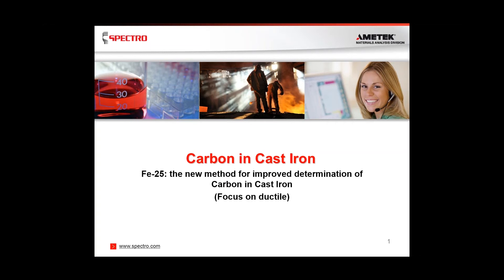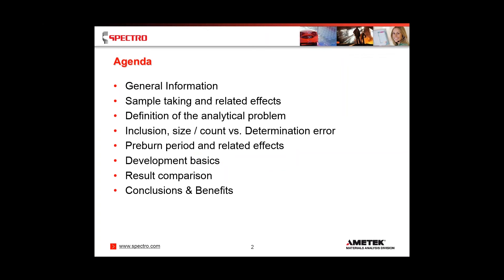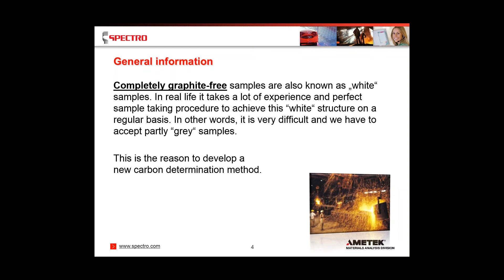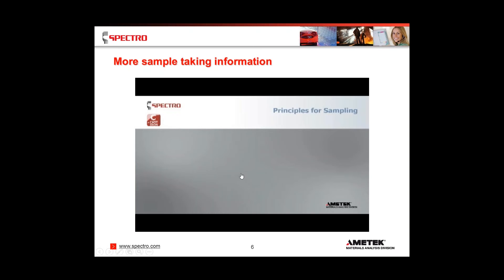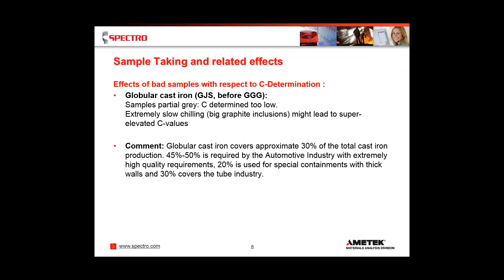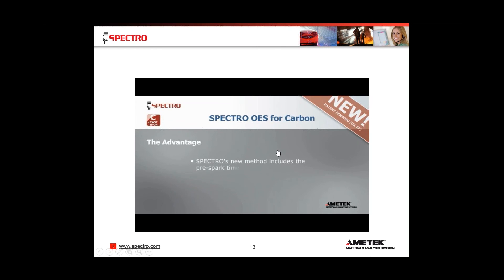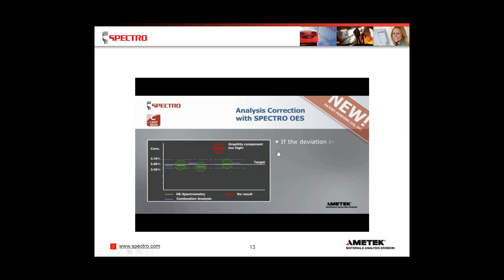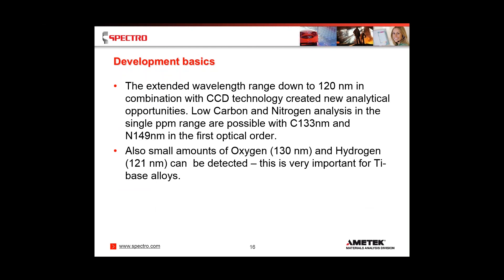The Truth About Carbon [Sponsored Webinar]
Without carbon there would be no cast iron or steel, as it has been the reducing agent used to liberate metallic iron from its ores since the earliest times. A few tenths of a percent difference in carbon content can have a dramatic effect on the mechanical properties of iron and steel, so its accurate measurement is critical to ferrous metallurgy.

OES using an electric spark source is one of the most popular methods to measure carbon in iron and steel, however, this method can be prone to errors traceable to the granular nature of the material and the presence of particles of “free” carbon in the form of graphite. These errors can be overcome by careful sample preparation techniques, but a high degree of skill and experience is required to achieve reproducible and reliable results.

In this webinar, Dan Soisson, Field Product Manager, discusses new developments in OES technology to detect and analyze suboptimal samples to achieve results comparable to “total carbon” measuring techniques such as combustion analysis. Techniques and methods will be explained for detection of “free” carbon in the sample to help make the process more efficient.